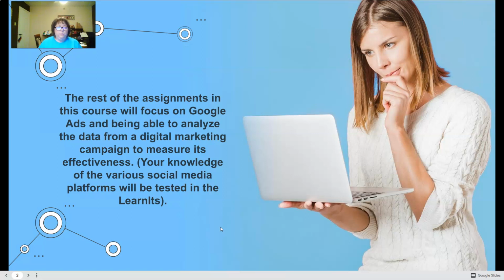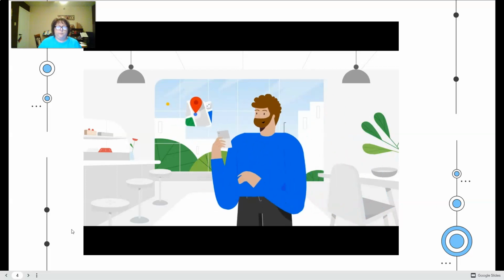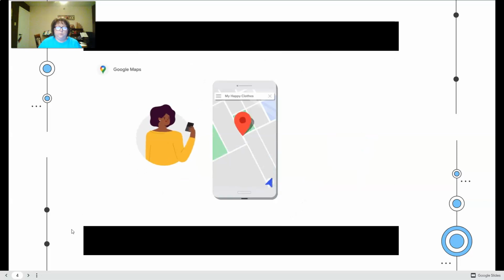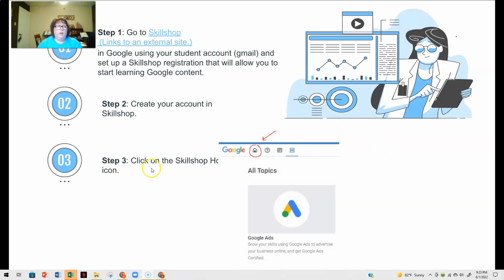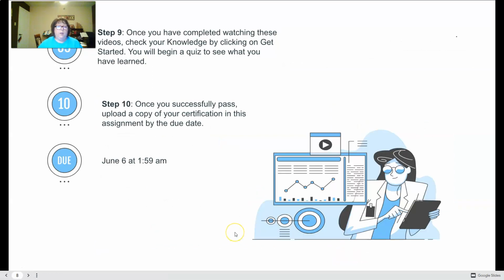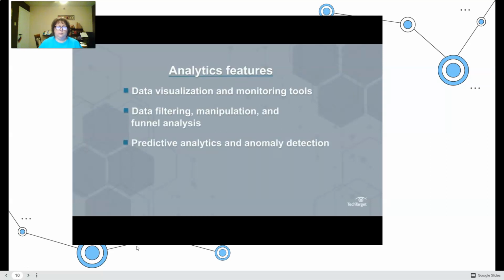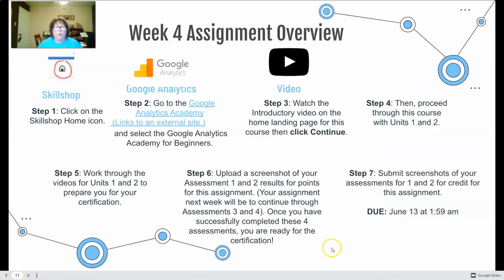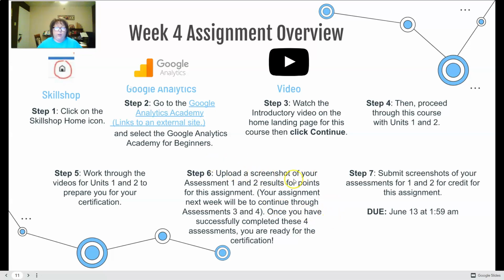Week 3 Google Ads Certification